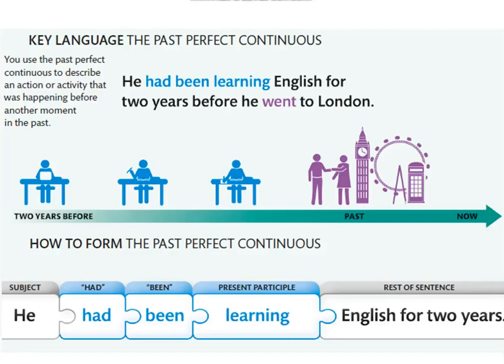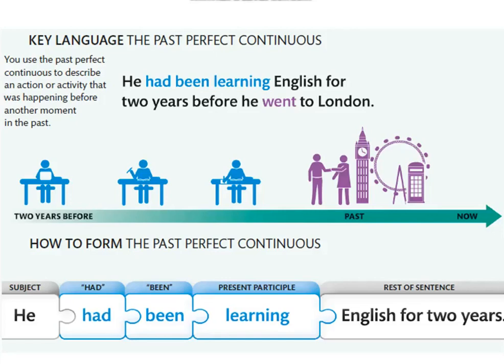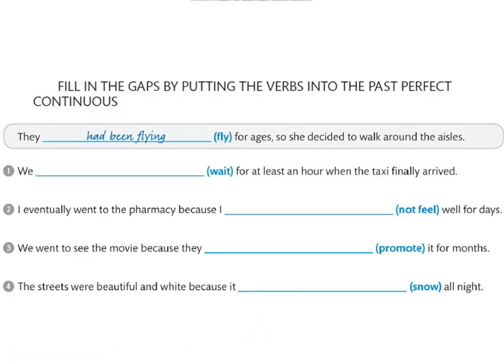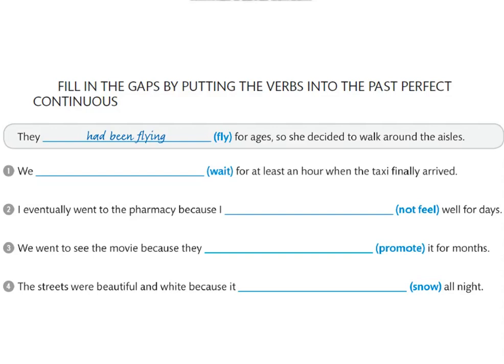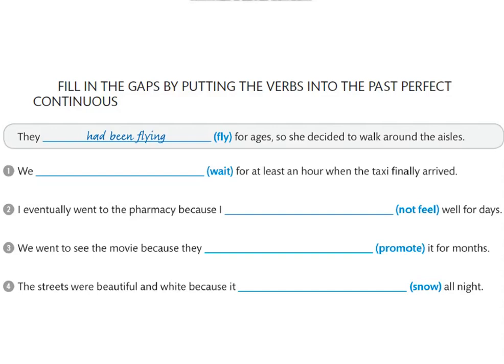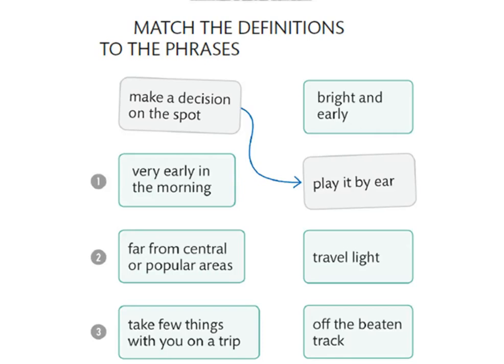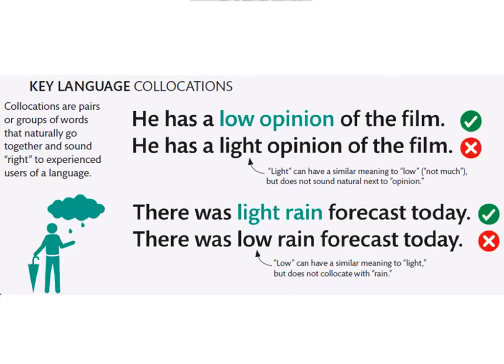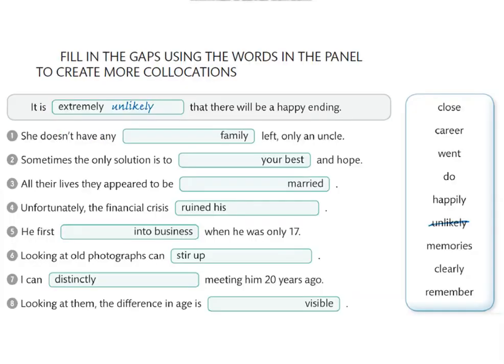Level B2 Lesson 03/10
Using Past perfect continous - Spoken English Lesson
In this lesson you will learn how to use the past perfect continous .